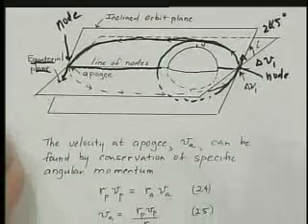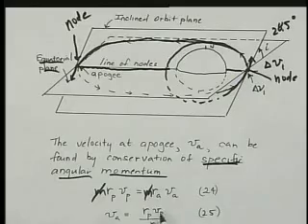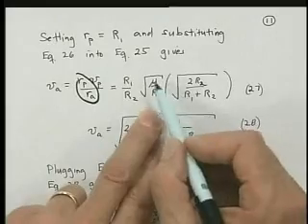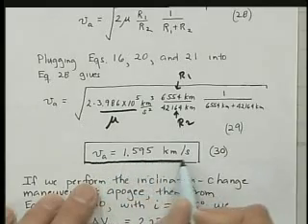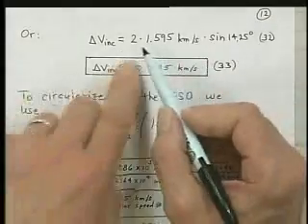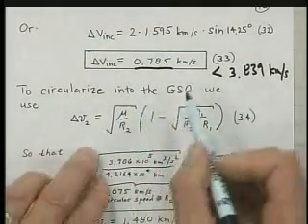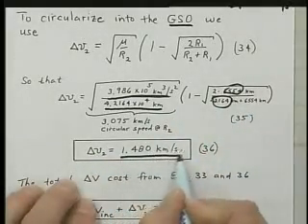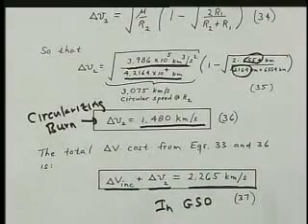Inclination Change Maneuvers and the Effect of Launch Site (5 of 6)